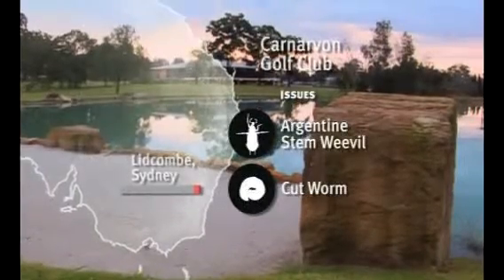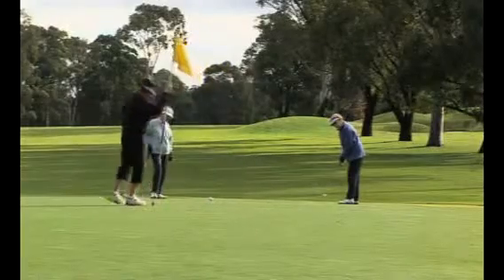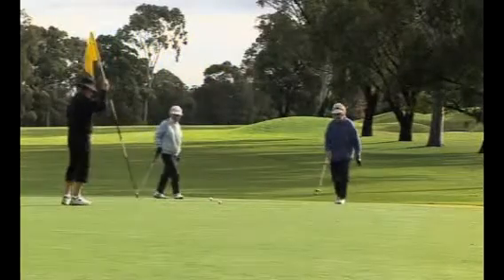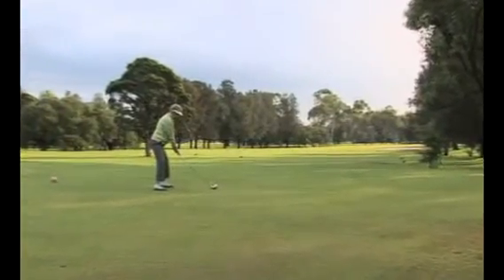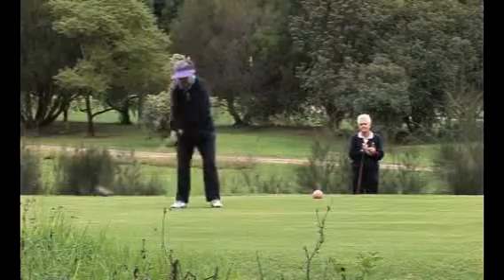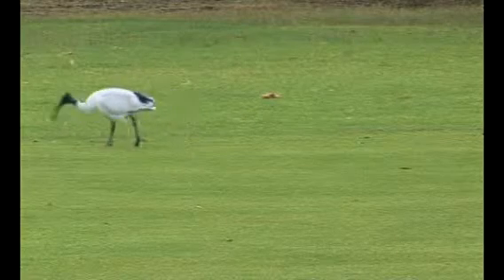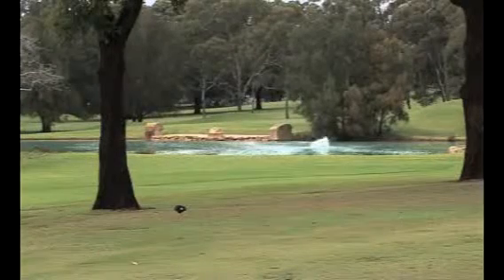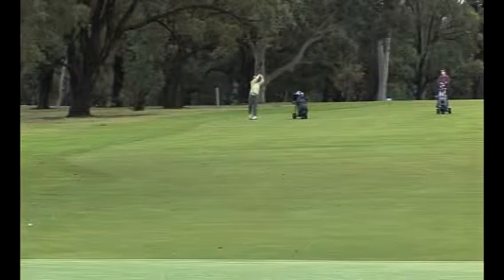Steven Jacobsen from Canarvon Golf Course discusses DuPont™ Acelepryn® insecticide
Steven Jacobsen talks of his success using DuPont™ Acelepryn® insecticide